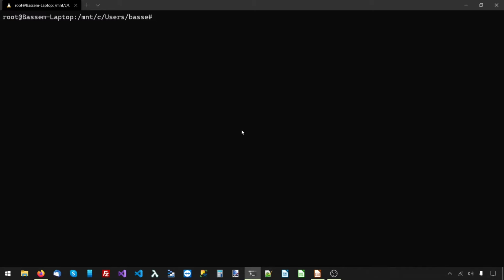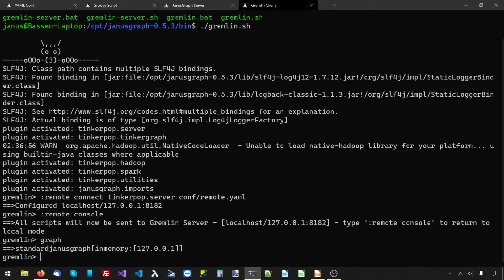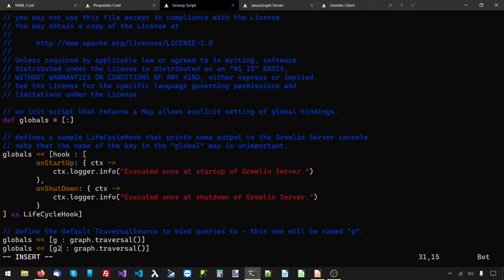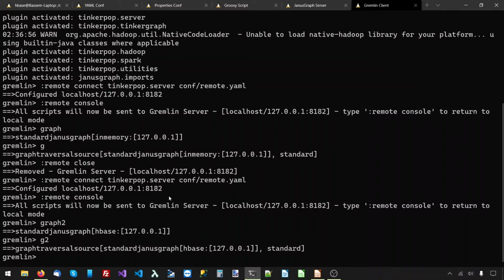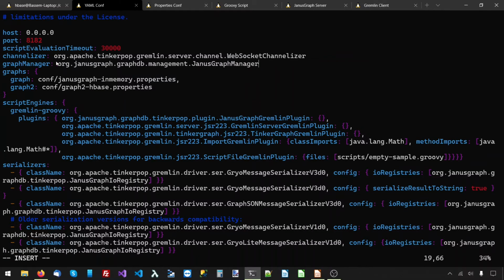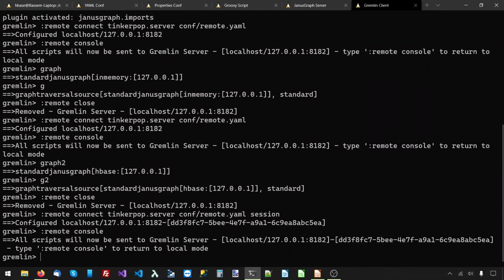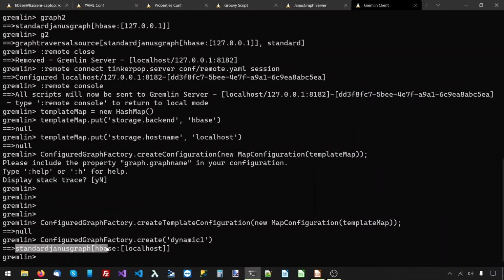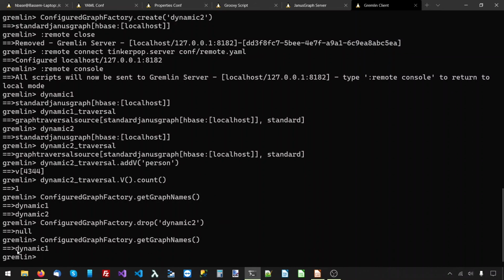Hosting Multiple Graphs on JanusGraph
This video explains how to configure JanusGraph to host multiple graphs on the same JanusGraph instance.

0:00​​ Introduction
0:28 View the Default Graph Configuration
5:39 Add a Graph From the Configuration
13:58 Configure JanusGraph to Use the ConfiguredGraphFactory
22:09 Create a Template and Graphs Dynamically From the Client-Side
30:37 Other Functions of the ConfiguredGraphFactory